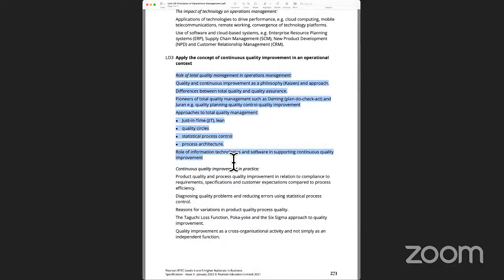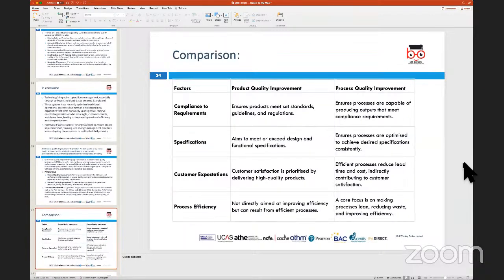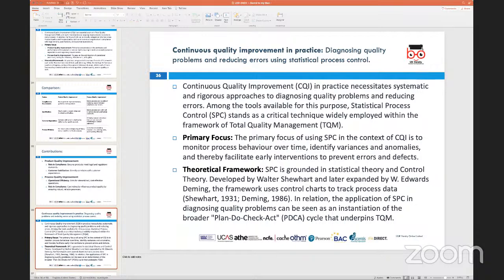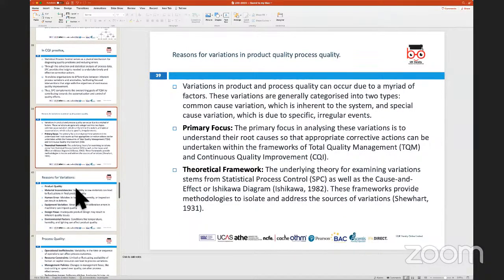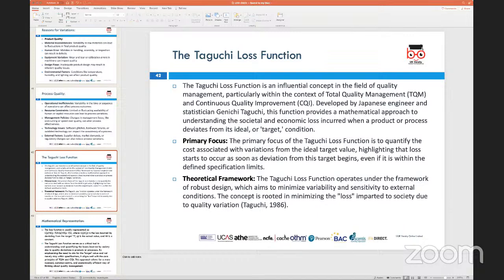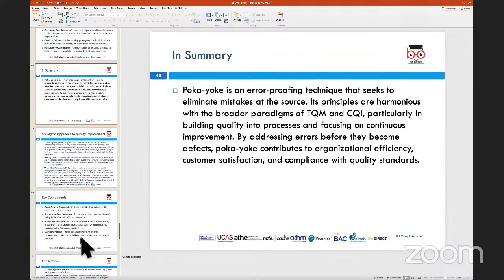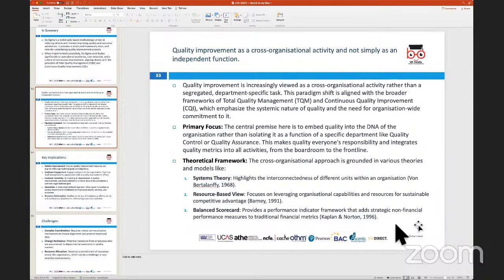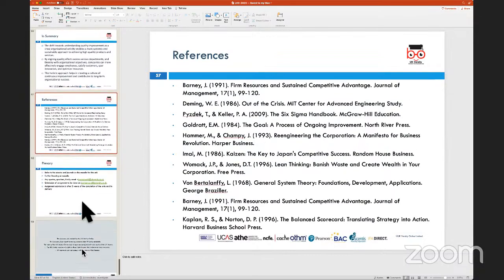Pearson-BTEC- Unit-Principles of Operations Management-LO3- Part 2-(RS)